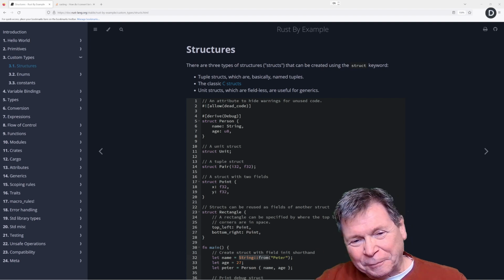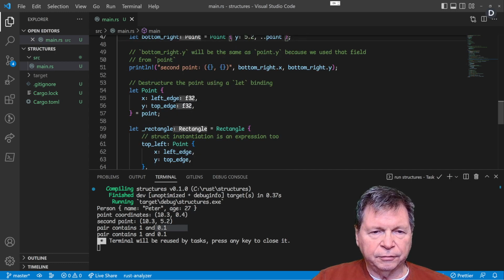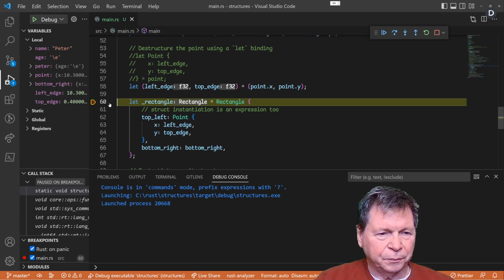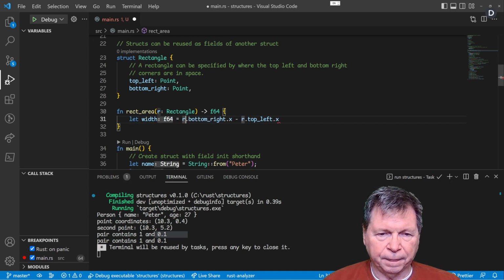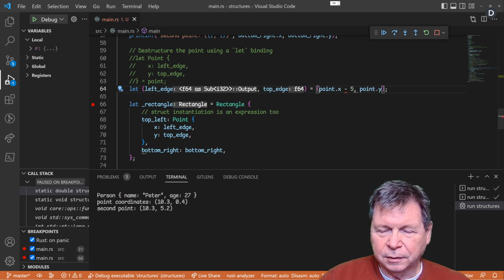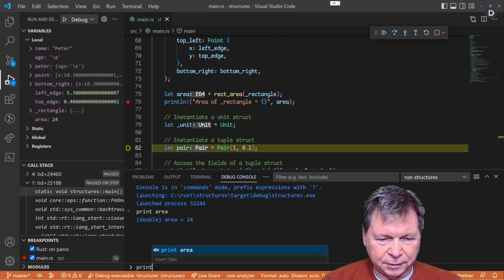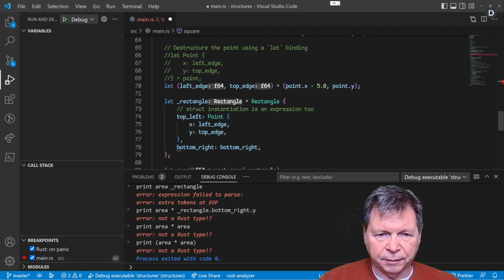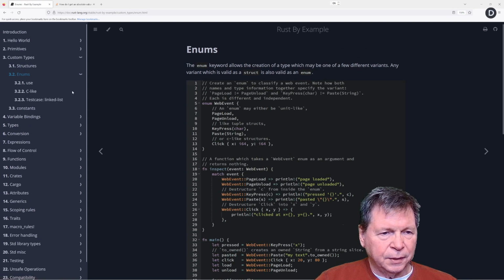Rick Learns Rust - 006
This time I'm looking at section 3 in the tutorial.